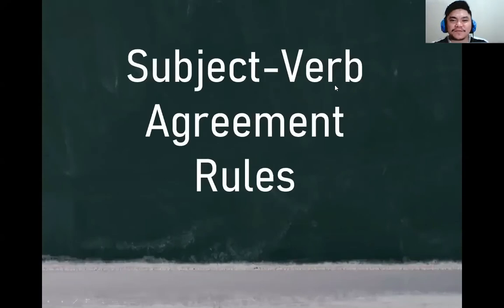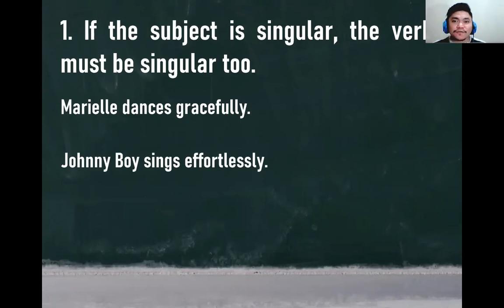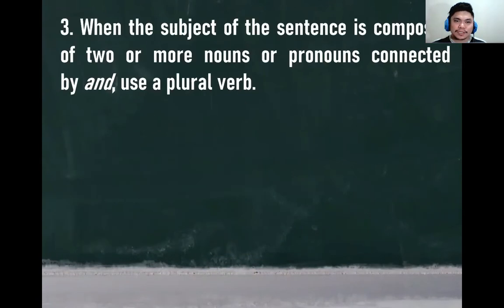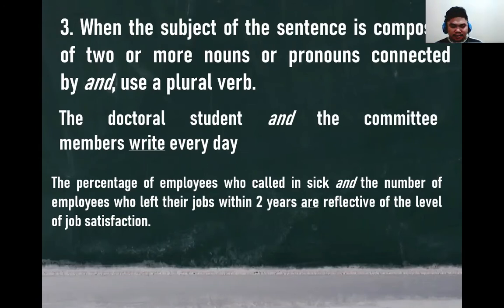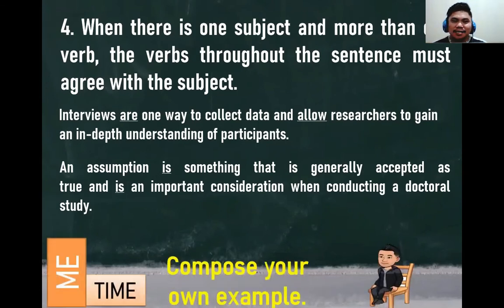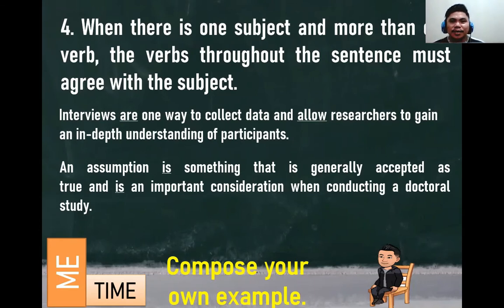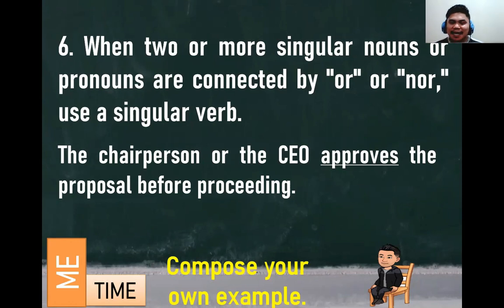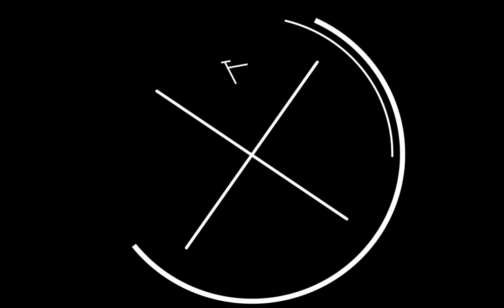Part 1 I Subject-Verb Agreement Rules I Part 1 Simon Says Ph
Subject-Verb Agreement Rules I Part 1 I Simon Says Ph

Explore. Enjoy. Educate. Empower.